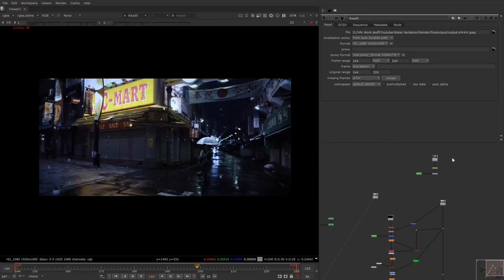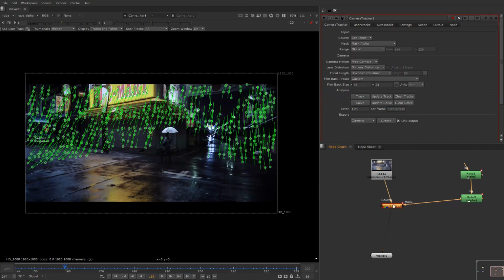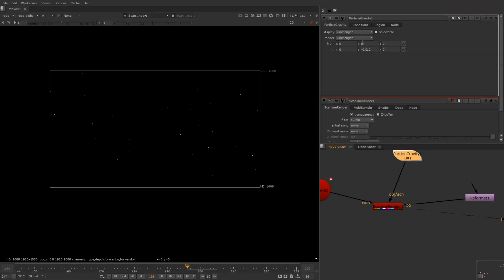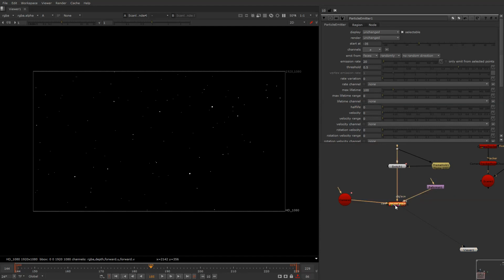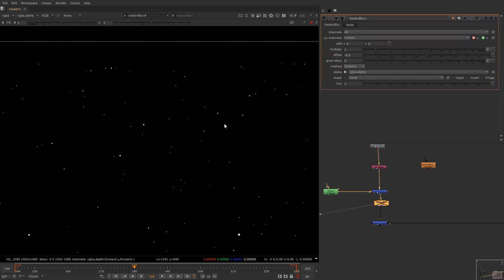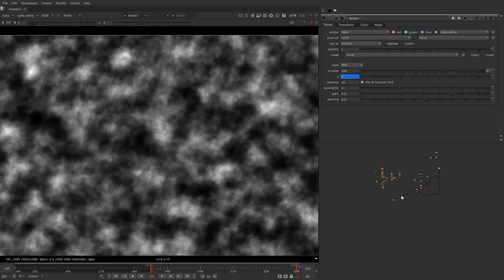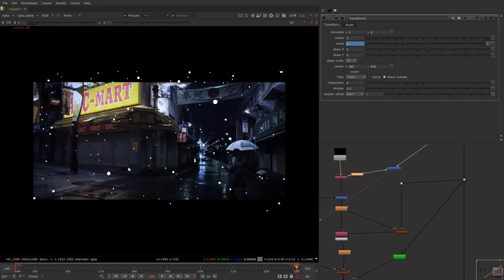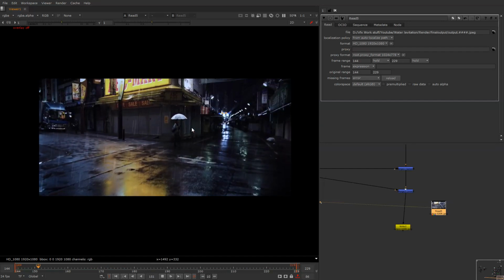Nuke Particle - Now you see me water trick in nuke particle system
Hello,

Today in this tutorial I am gonna explain how we can achieve the water trick from now you see me 2 movie inside nuke in really short time.